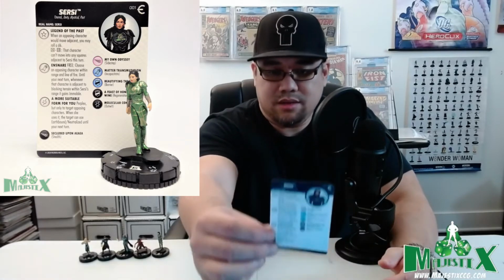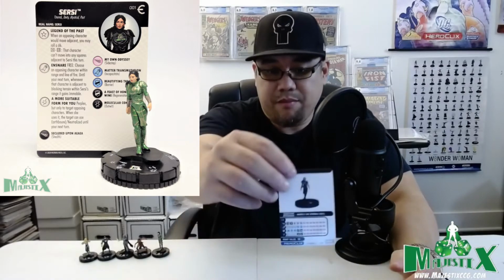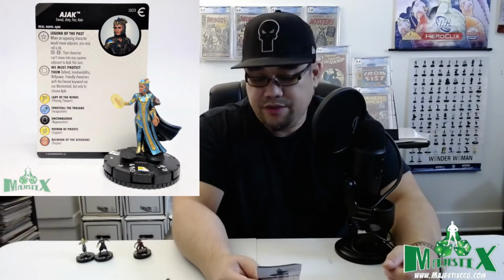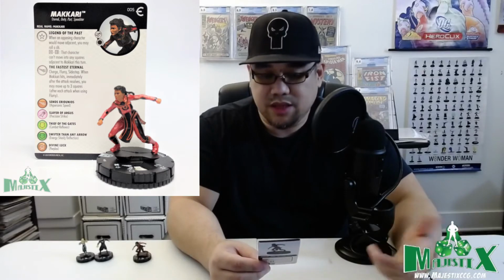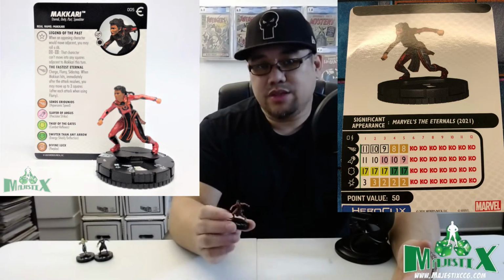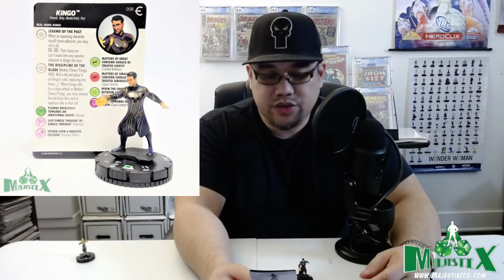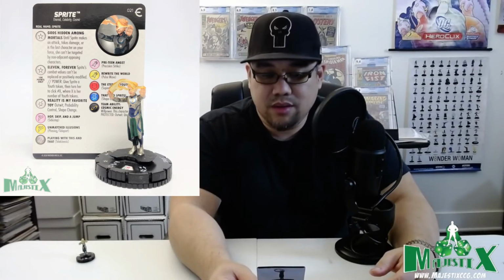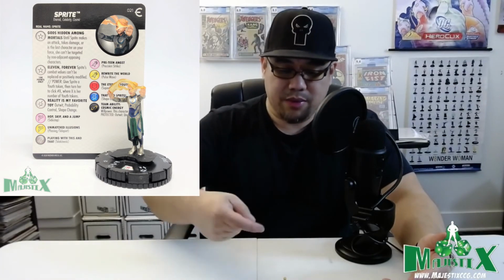5 Best figures from the Eternals set!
Let's take a look at my picks for the best figures in the set for competitive play (Modern Age and Bronze Age)

0:00 - Intro
1:37 - #1
4:14 - #2
6:05 - #3
7:43 - #4
9:56 - #5

*Play in the Majestix Open Series Circuit: openseries.majestixccg.com

*Listen and Download our Heroclix Podcast

*For all of your Heroclix product needs